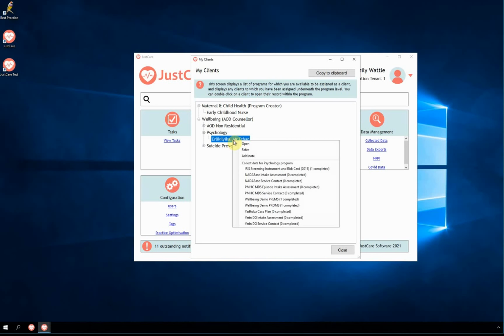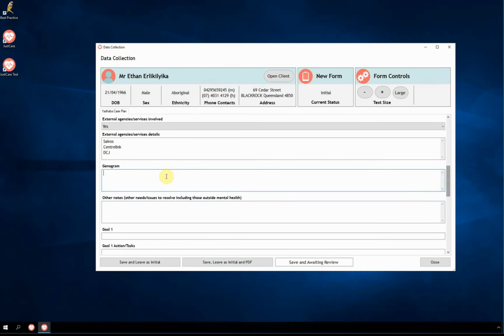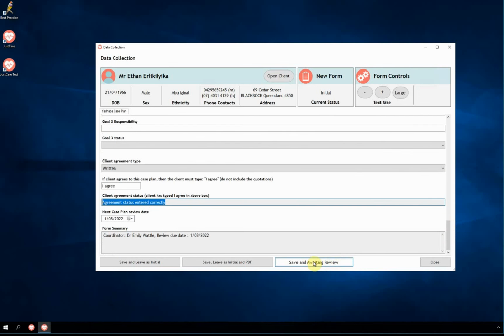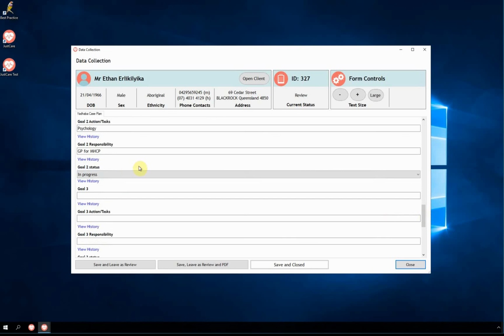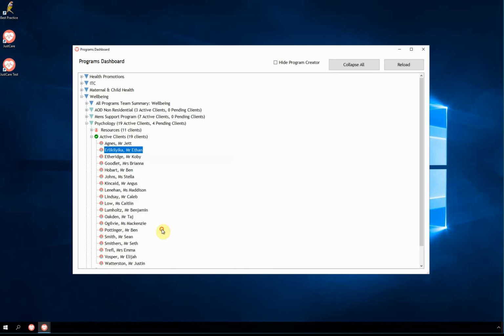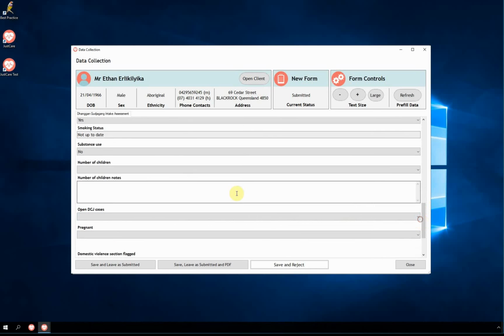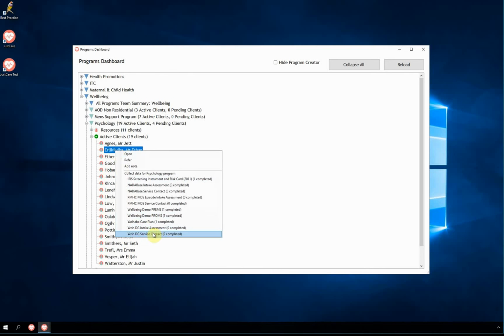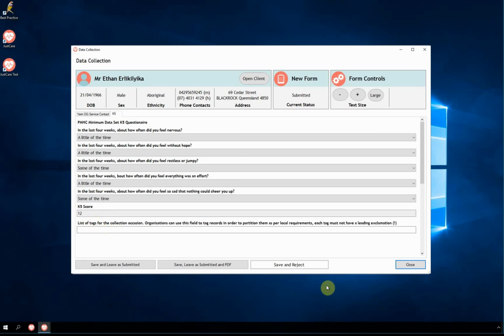Case plan, Custom Episodes with Intake and Service Contacts